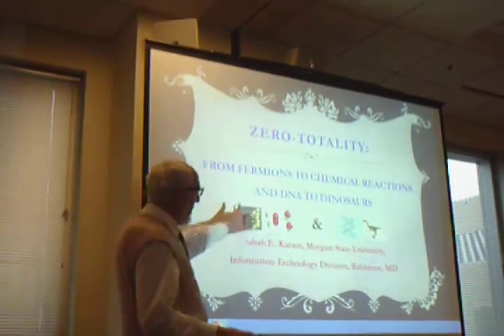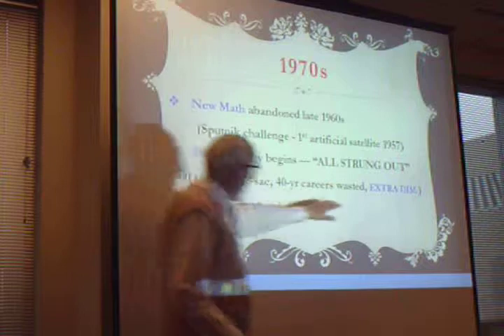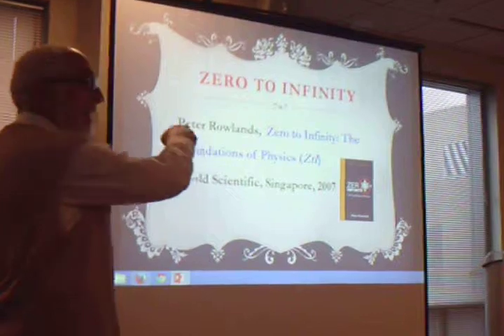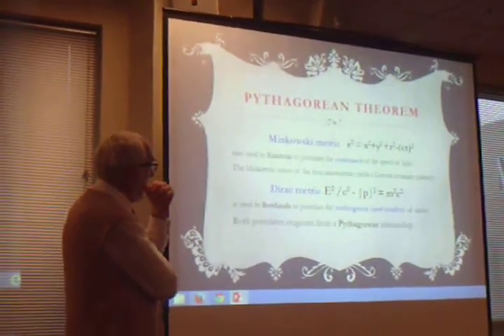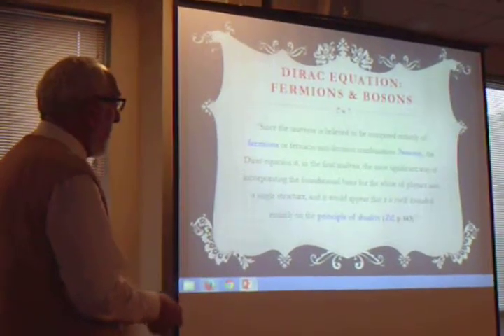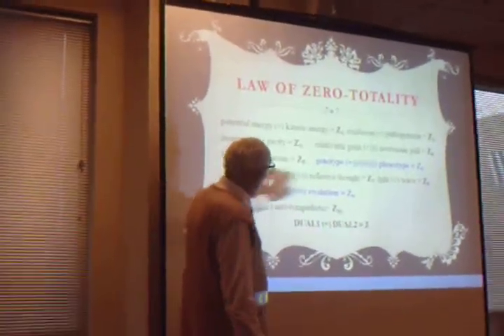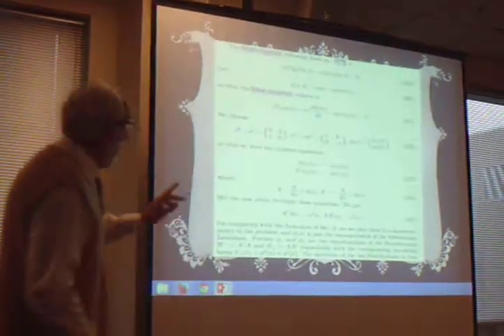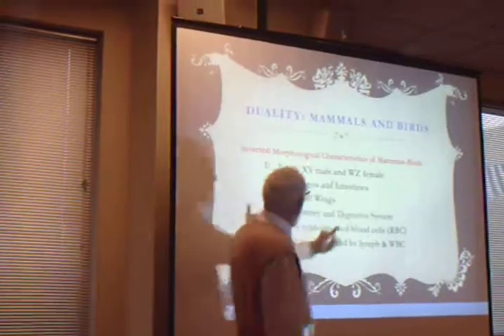ZERO-TOTALITY: FROM FERMIONS TO CHEMICAL REACTIONS AND DNA TO DINOSAURS Sabah E Karam 2014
Sabah E. Karam - ZERO-TOTALITY: FROM FERMIONS TO CHEMICAL REACTIONS AND DNA TO  DINOSAURS
Talk presented at Vigier Conference 2014